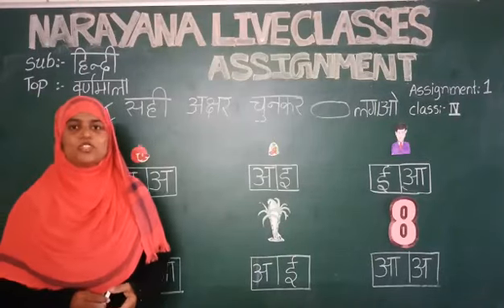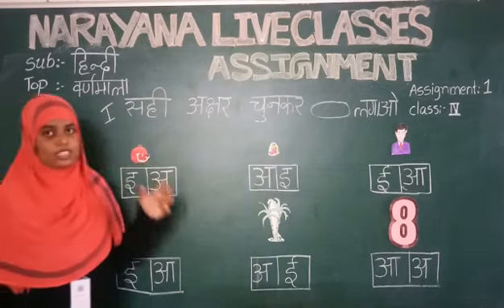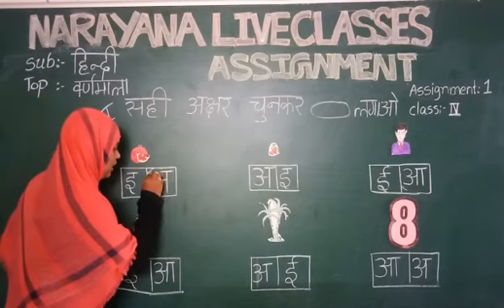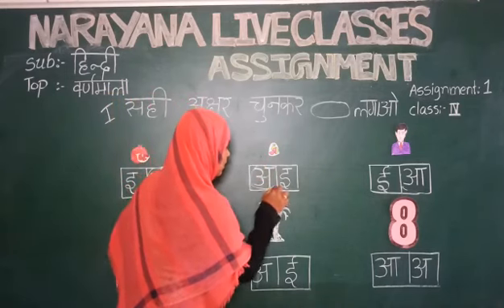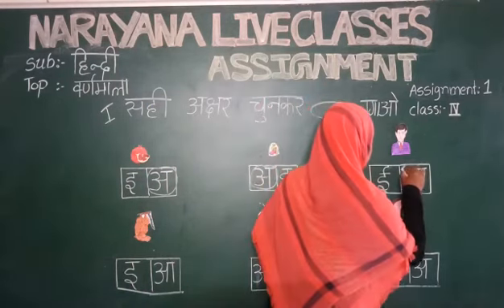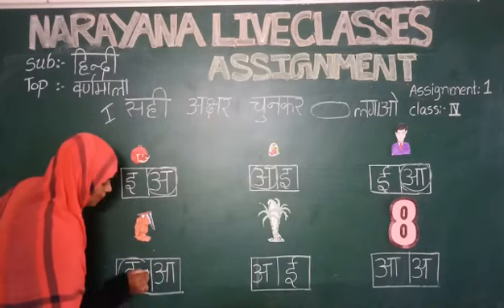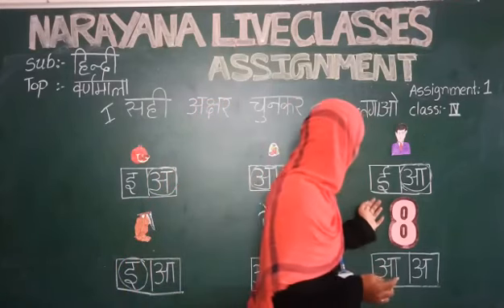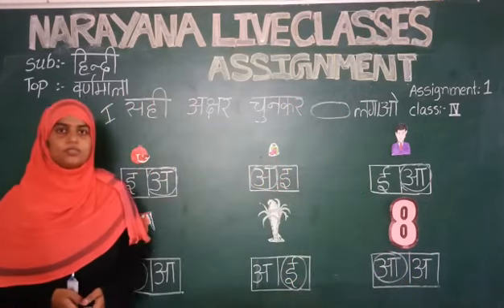AP & TS CLASS IV HINDI SL ASSIGNMENT I VIDEO